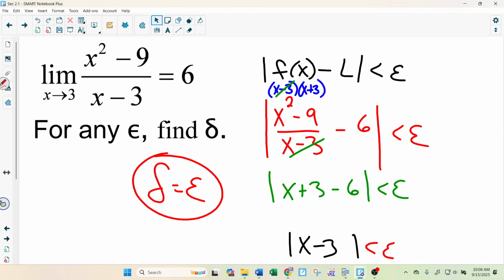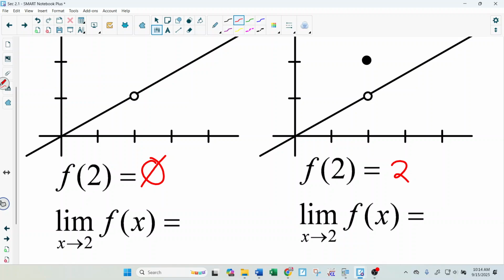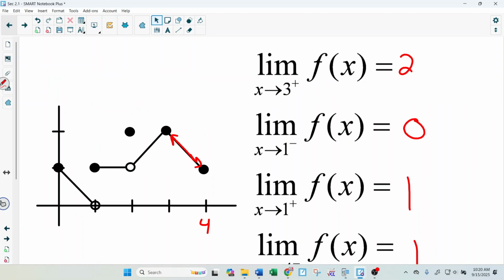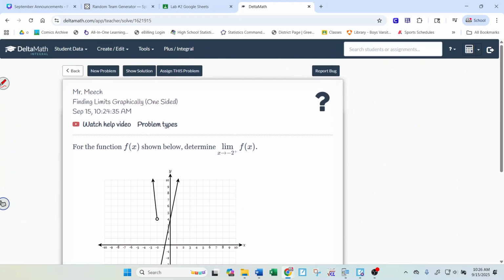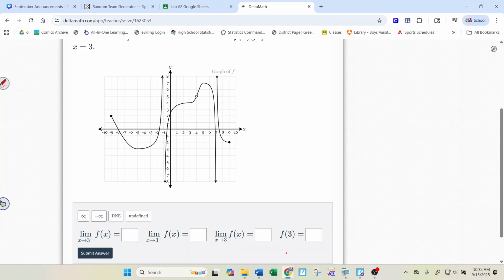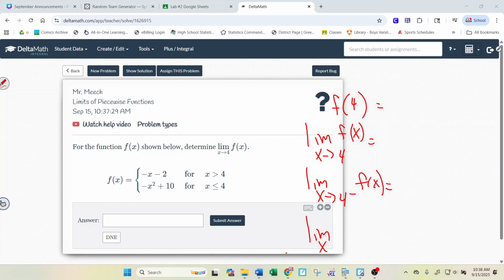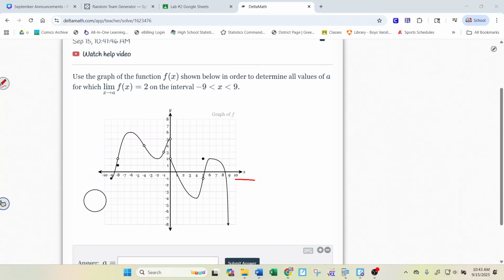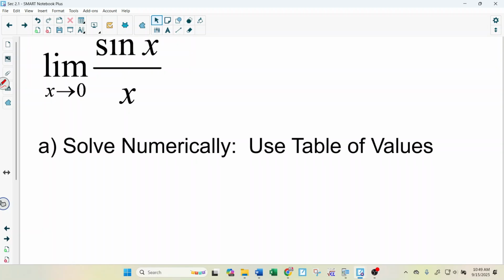Sec 2.3 Prop of Limits Part 1